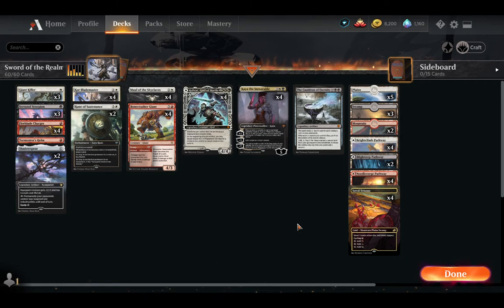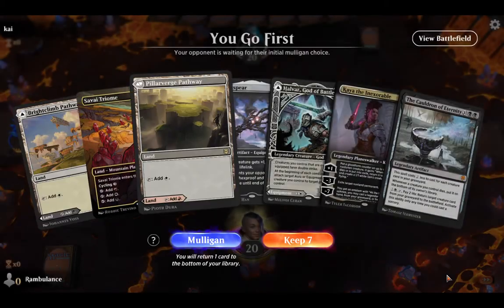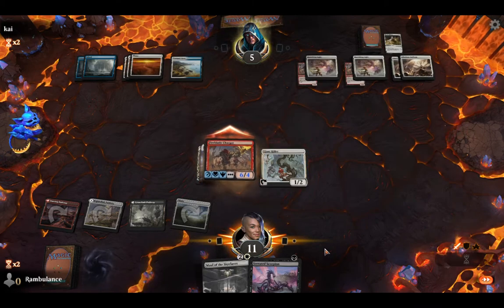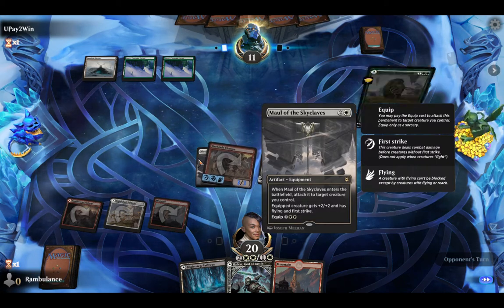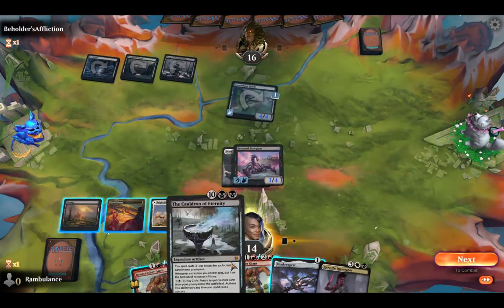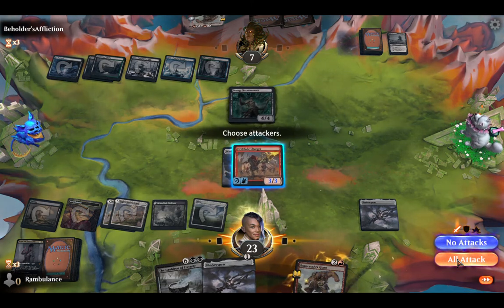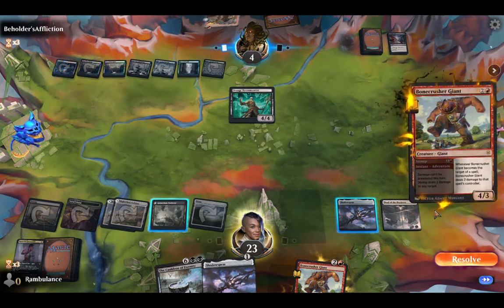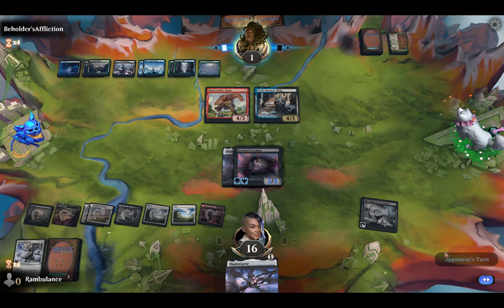SWORD OF THE REALMS DECK TECH / GAMEPLAY | HISTORIC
Hey everybody!
check it out! This is my new deck. I like to take advantage of recursion effects like the one on Sword of the Realms. While I have several great targets for equipping Sword such as Bonecrusher Giant, Serrated Scorpion, Giant Killer the best one seems to be Fireblade Charger. The Number of times I have had Charger trade in combat and then take another creature with it on the way down and come right back to my hand to so it all again is too many to count.

Deck
4 Kor Blademaster
5 Plains
2 Rune of Sustenance
4 Halvar, God of Battle
4 Maul of the Skyclaves
1 Tormentor's Helm
4 Fireblade Charger
3 Swamp
4 Kaya the Inexorable
2 Mountain
4 Bonecrusher Giant
3 Giant Killer
3 Serrated Scorpion
4 Savai Triome
4 Brightclimb Pathway
4 Needleverge Pathway
2 Blightstep Pathway
2 Shadowspear
1 The Cauldron of Eternity

This Gameplay Video is unofficial Fan Content permitted under the Fan Content Policy. Not approved/endorsed by Wizards. Portions of the materials used are property of Wizards of the Coast. ©Wizards of the Coast LLC.